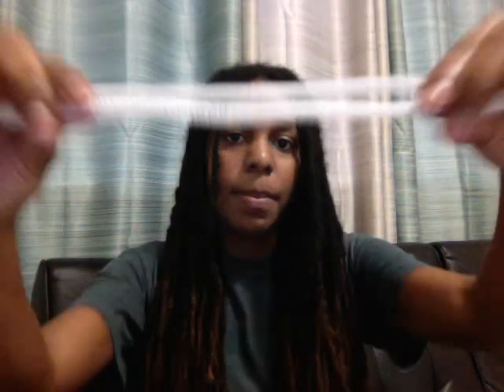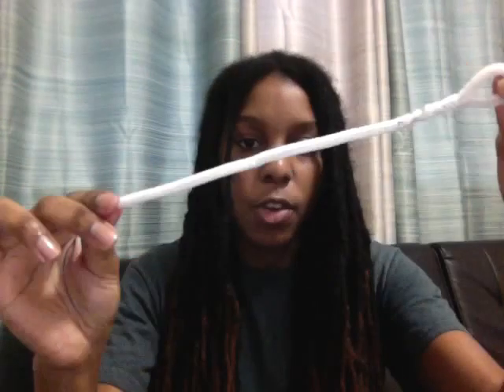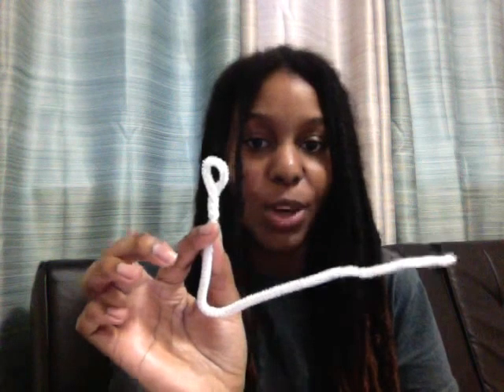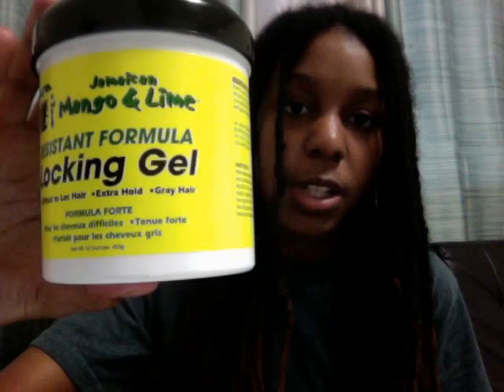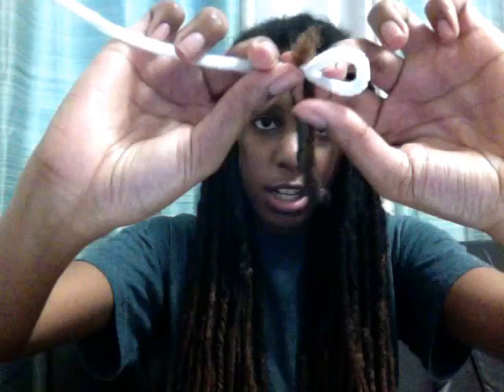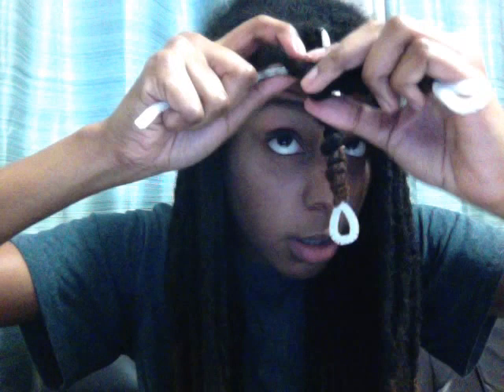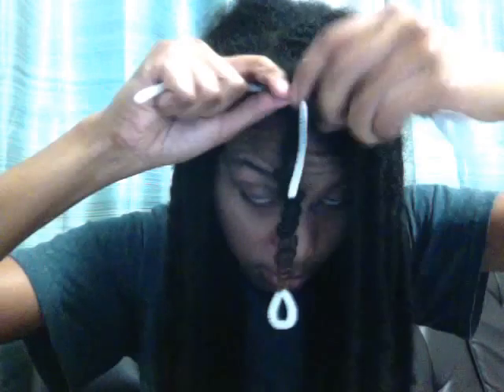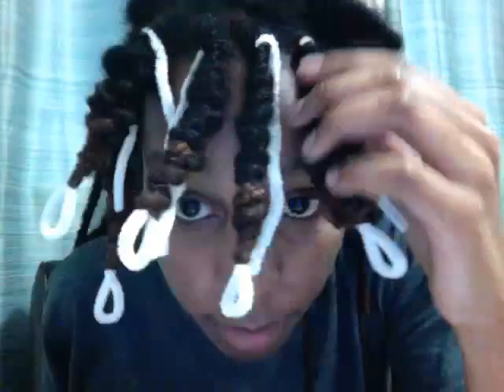Loc Tutorial - How to Curl Your Locs Using Pipe Cleaners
Want a more uniform curl? Curl your locs using Pipe Cleaners.

Watch this tutorial on how to curl your locs using pipe cleaners.